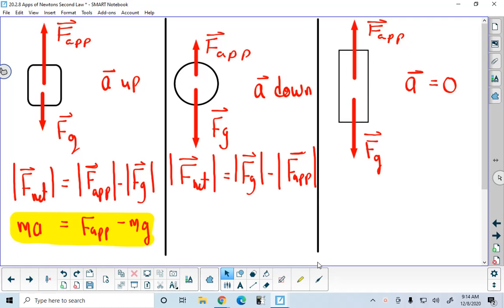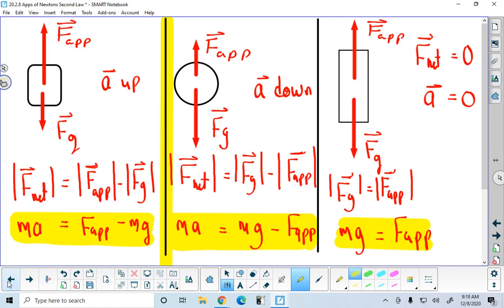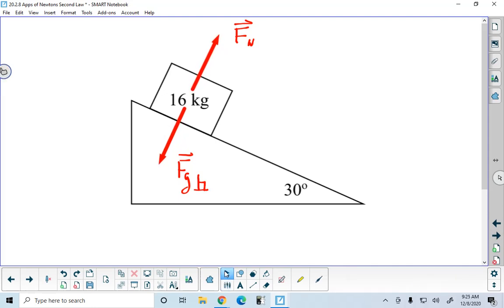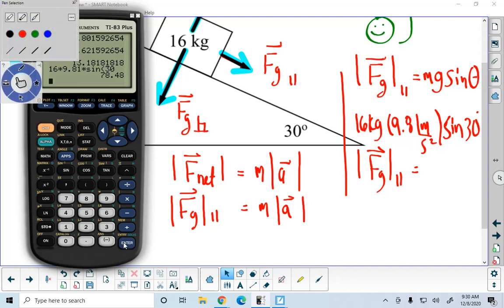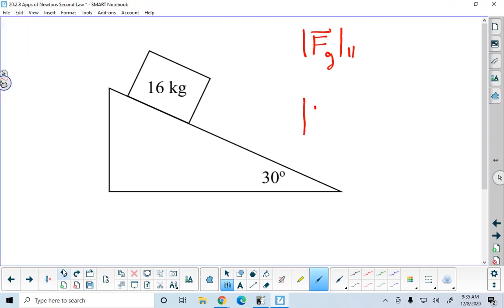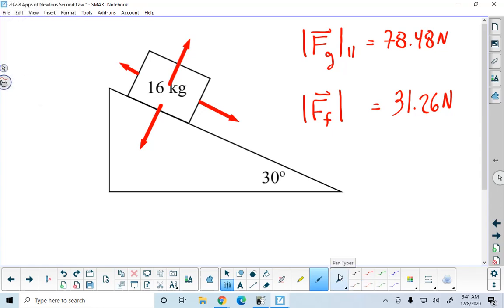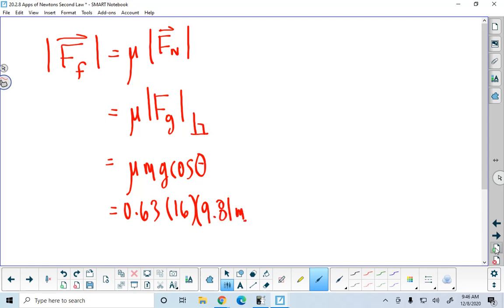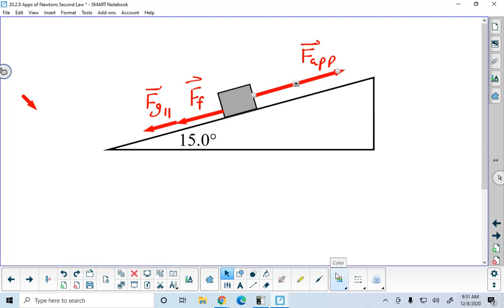Physics 20 Lesson 2.8 → Applications of Newton's Second Law (Inclined Planes)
Here is the recording of the live stream of the first half of this morning's session. The first 7:55 of the video is a review of yesterday's work. The new lesson starts at 7:55.